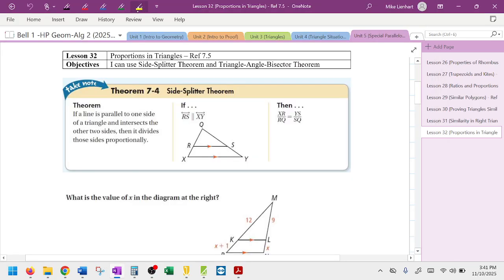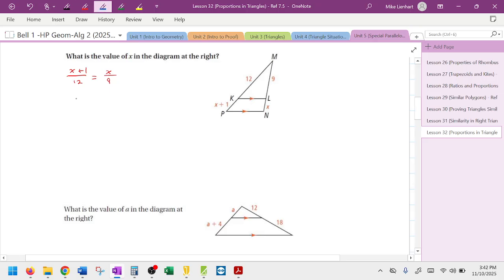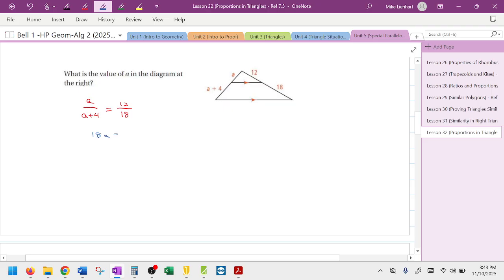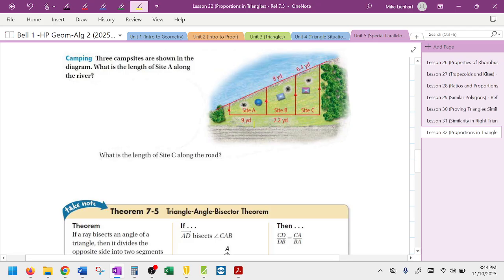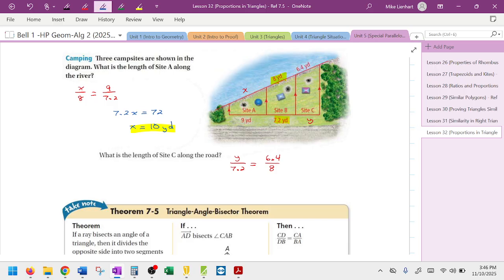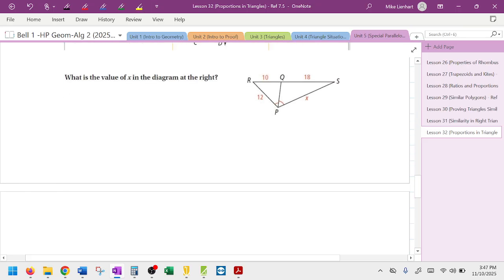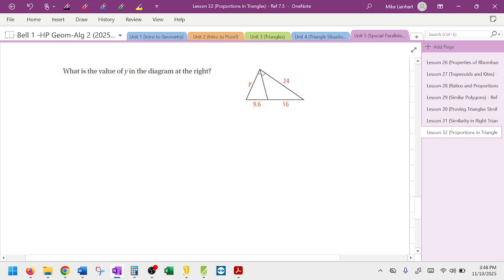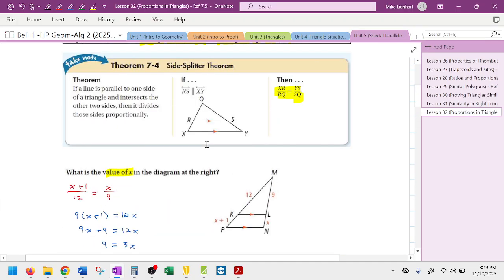Proportions in Triangles